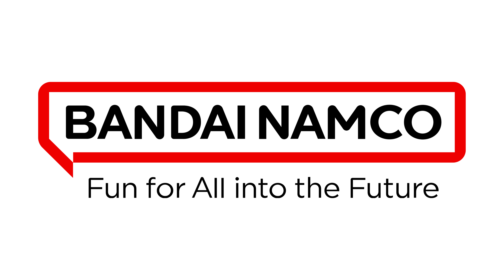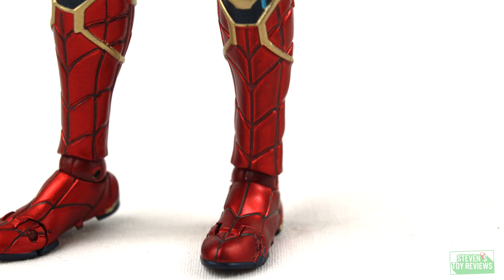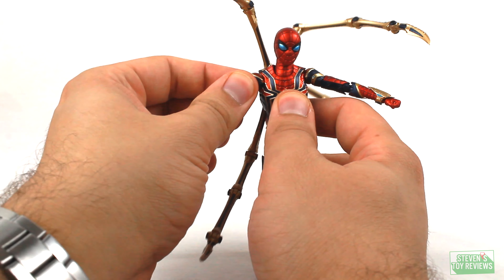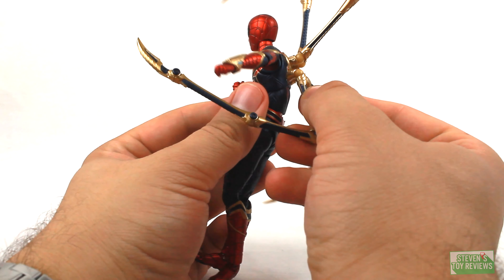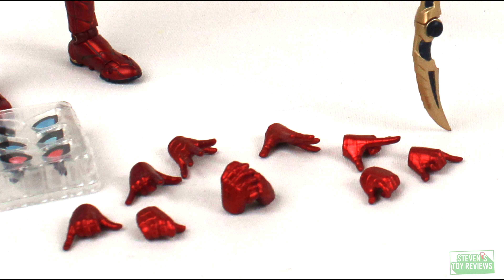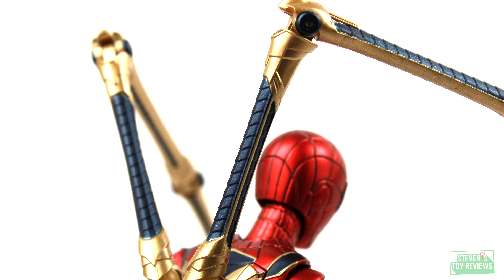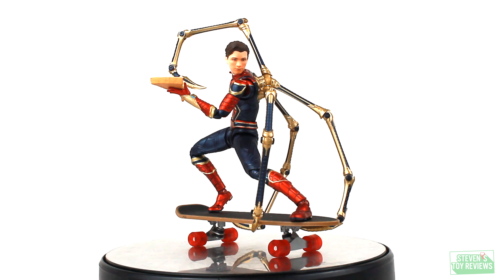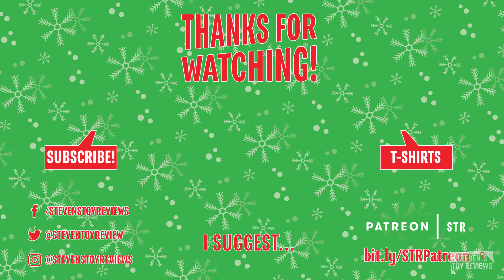S.H. Figuarts Iron Spider No Way Home Action Figure Review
Get your figures at BigBadToyStore*